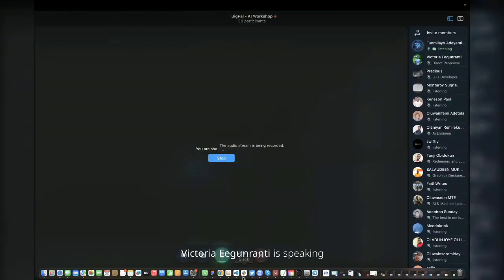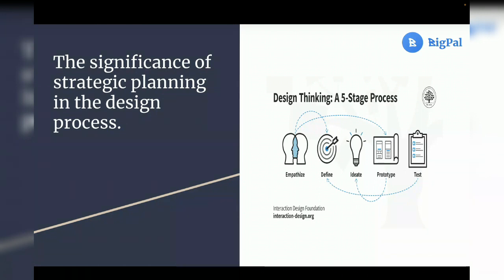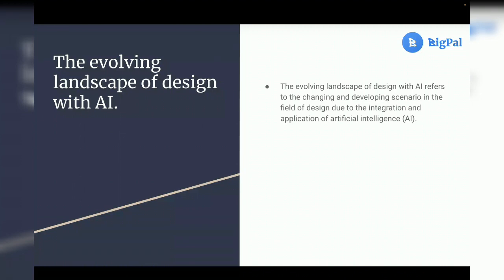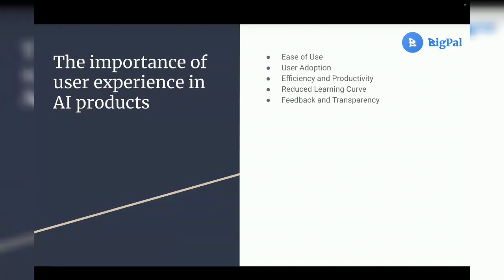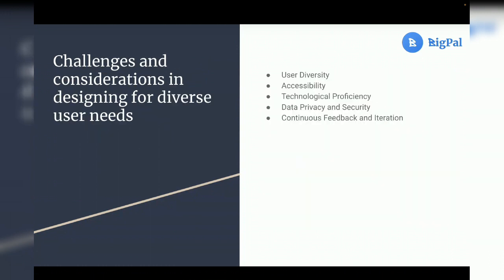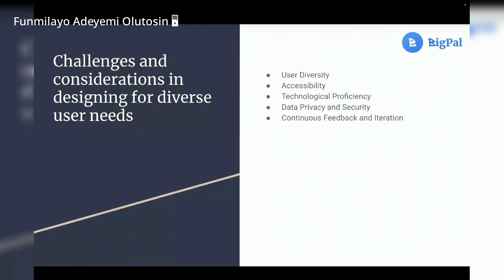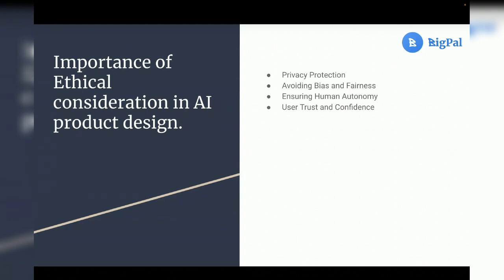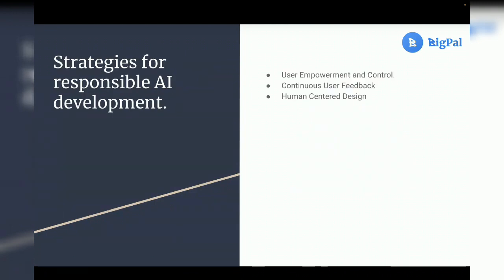AI Workshop | Crafting Exceptional AI Products by Funmilayo Adeyemi | Day 3 | BigPal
This is a 4-day Artificial Intelligence Workshop Powered by BigPal.

You will learn:

The role of AI in contemporary product design.
The significance of strategic planning in the design process.
Insights into the evolving landscape of design with AI.

A brief about BigPal.

BigPal is an AI-powered platform that is set to make reading easier for Everyone.

So you can join the waitlist here. 👉 bigpal.me

To get to know more about our Facilitator, kindly follow him on LinkedIn: